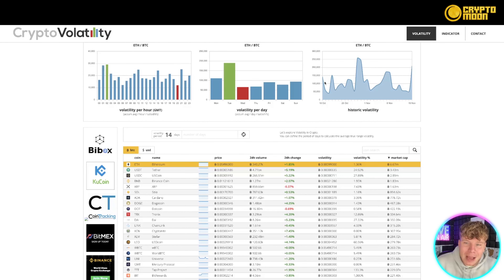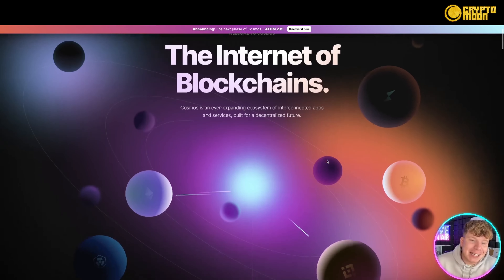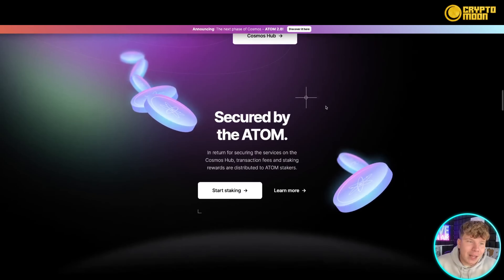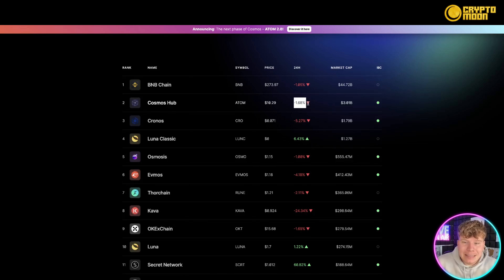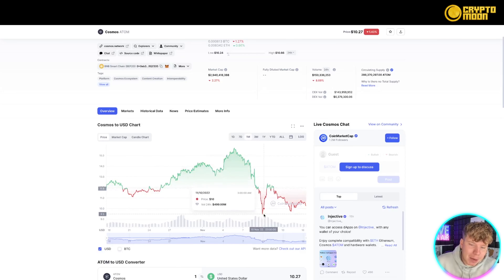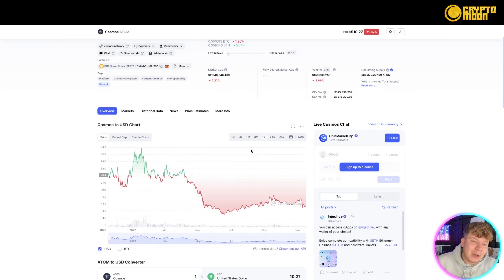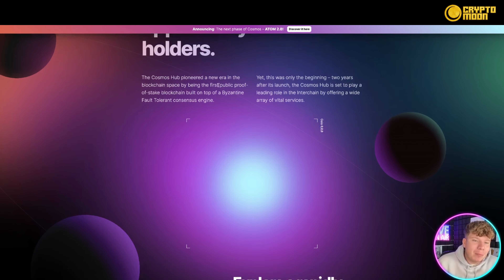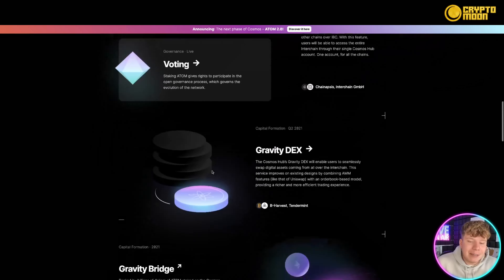How To Invest In crypto🔥 What causes volatility in cryptocurrency?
How To Invest In crypto | Cosmos Atom | Cosmos Atom Cryptocurrency

Welcome to our How To Invest In crypto Video!

Volatility is a measure of how much the price of an asset has moved up or down over time. Generally, the more volatile an asset is, the riskier it’s considered to be as an investment — and the more potential it has to offer either higher returns or higher losses over shorter periods of time than comparatively less volatile assets.

Volatility is a measure of how much the price of any particular asset has moved up or down over time. Generally, the more volatile an asset is, the riskier it’s considered to be as an investment — and the more potential it has to offer either higher returns or higher losses over shorter periods of time than comparatively less volatile assets.

 As a newer asset class, crypto is widely considered to be volatile — with the potential for significant upward and downward movements over shorter time periods.

How is volatility measured?
When people talk about measuring volatility, they’re usually referring to “historical volatility,” a number derived from a study of prices over a specific time period (often 30 days or a year). The prediction of future movements is called “implied volatility” — and because nobody can actually predict the future it’s a less exact science (although it’s the basis for widely used financial tools like the Cboe Volatility Index, nicknamed the “fear index,” which predicts the next 30 days’ stock market volatility).   Quantifying volatility can be done a couple of ways:

You can use a method called beta, which measures how volatile one stock is relative to the broader market (the typical benchmark is the S&P 500).

 You can compute an asset’s standard deviation, which is a measure of how widely its price has diverged from its historical average.

Why is volatility important to understand?
Volatility is one of the primary factors that goes into assessing investment risk. Traditionally, investors will take on a high level of risk if they believe the potential reward is worth the possibility of losing some of their investment.

Traditionally, retail investors are advised to diversify their investments within an asset class as a way of reducing risk. One popular strategy is to invest in a basket of stocks (or an index fund), rather than just a few. To further reduce the potential for downside, they may also pair investments in more volatile asset classes like stocks with investments in less volatile classes like bonds.

As an asset class that’s only a little more than a decade old, crypto has seen a series of steep rises and subsequent falls — and is considered to be more volatile as a category than stocks. That said, higher trading volumes on Bitcoin (by far the biggest cryptocurrency by market cap) and increased institutional participation seem to be reducing its volatility over time.

Factors that can increase volatility include positive or negative news coverage and earnings reports that are better or worse than expected. Unusually high spikes in volume of trading will usually correspond to volatility.

I hope you found value in our How To Invest In crypto video. Make sure to leave a like on the video if you gained value from it!

⏰Timestamps⏰

00:00 - cosmos atom Introduction.
00:15 - cosmos atom summary.
03:17- cosmos atom projects outro.